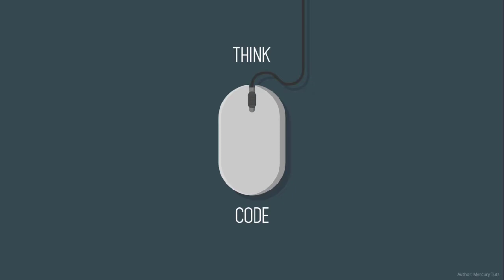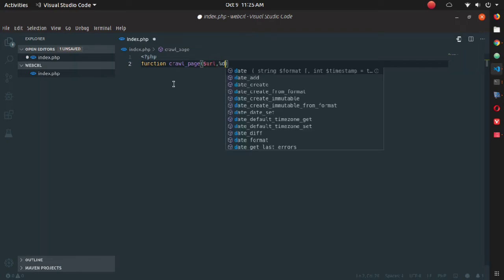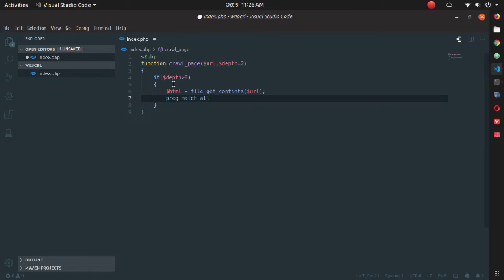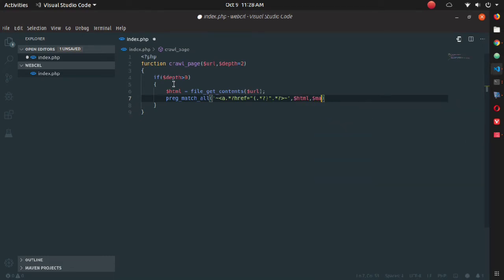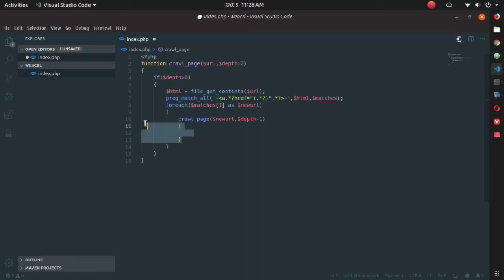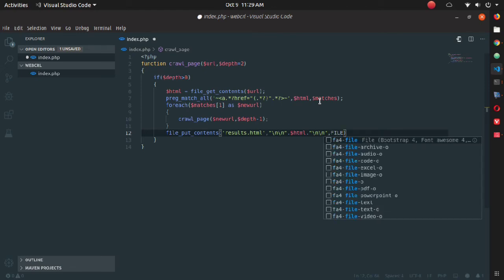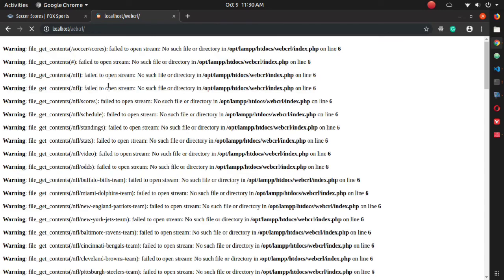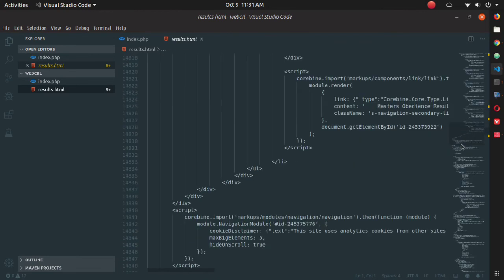Simple webcrawling using PHP | PHP web scrapping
Comment your reviews too!